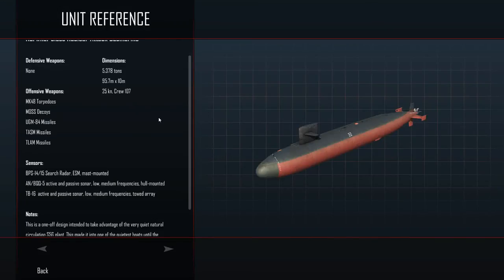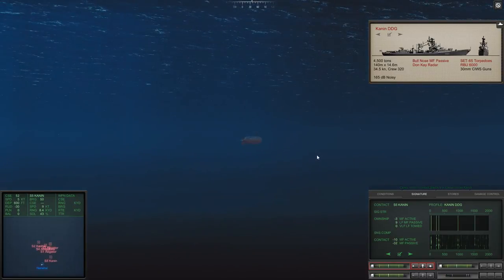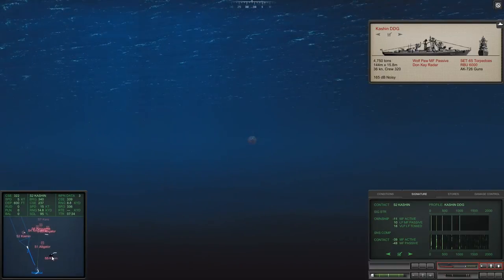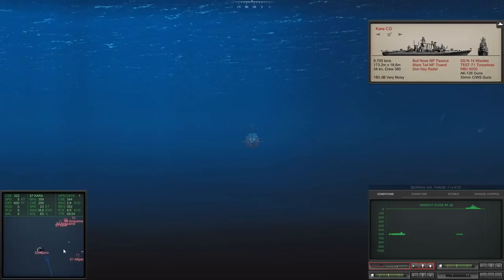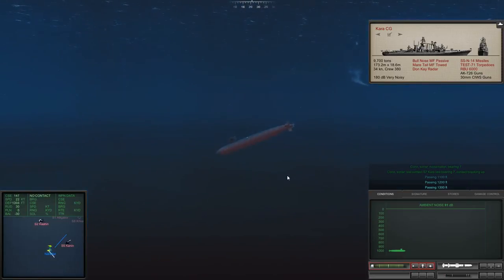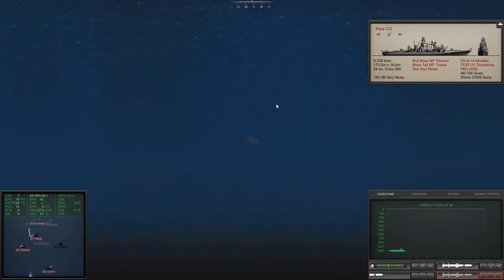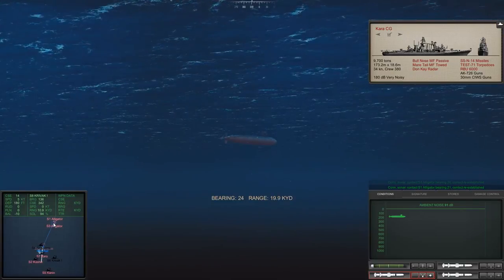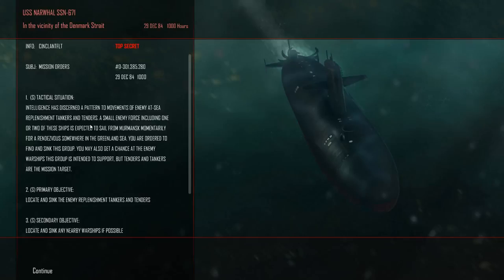Cold Waters | 1984 Gameplay #2 - 05 - Defending Iceland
Let's play the campaign in Cold Waters, a Cold War-era submarine combat simulation game by Killerfish. We choose the 1984 campaign and play with the experimental and ultra-quiet Narwhal-class (depicted in the thumbnail).
► Summary: The USS Narwhal is out to save Iceland from a Russian invasion.